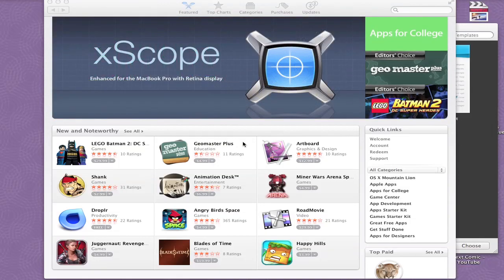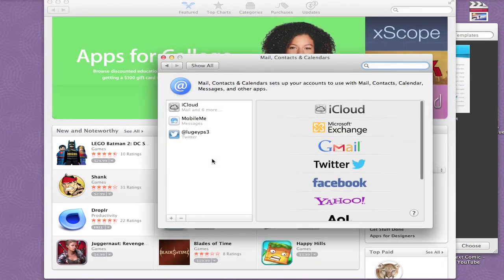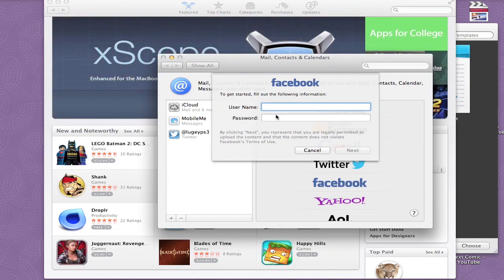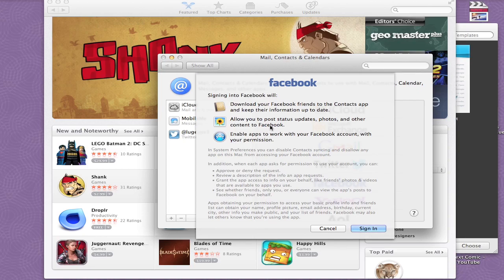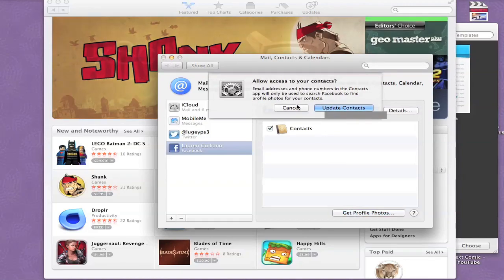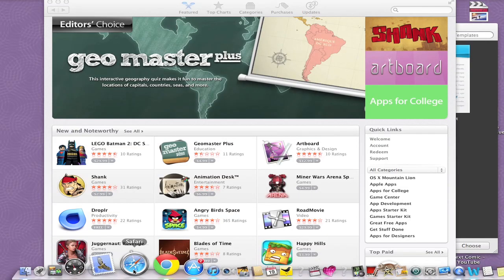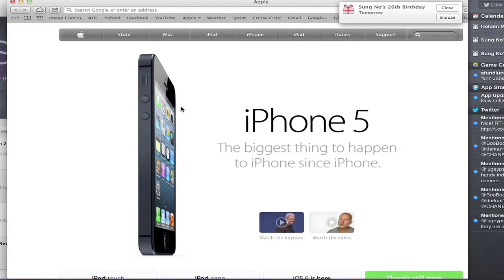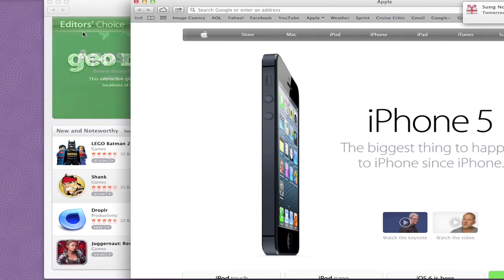MAC OSX 10.8.2 Facebook Integration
Today apple released a new software update for the MACBOOK and the iOS devices. Make sure to upgrade your software and get your facebook/twitter integration on!

Mac osx 10.8.2
iOS 6.0

Heres how to set up your facebook on your Mac NEW Twitter